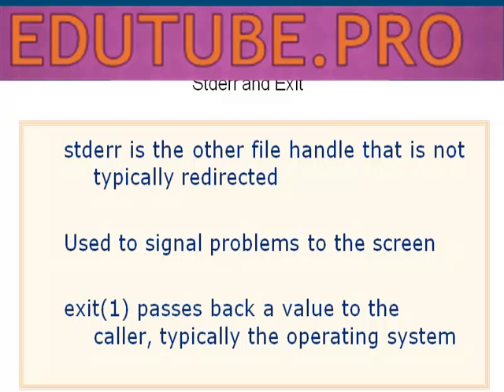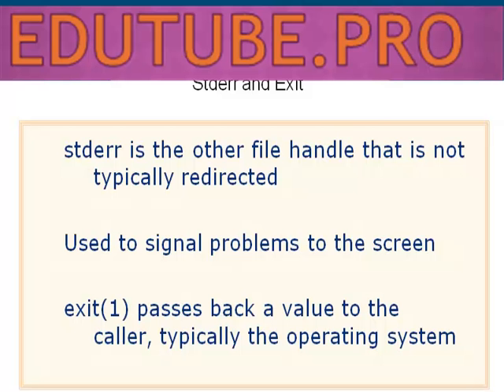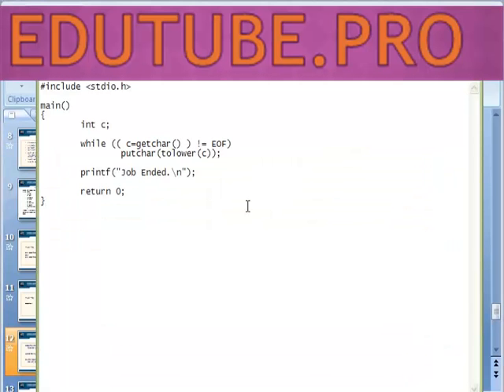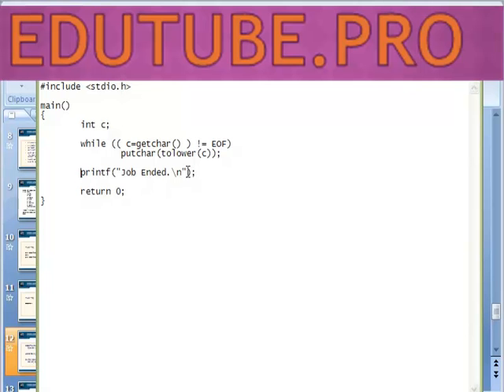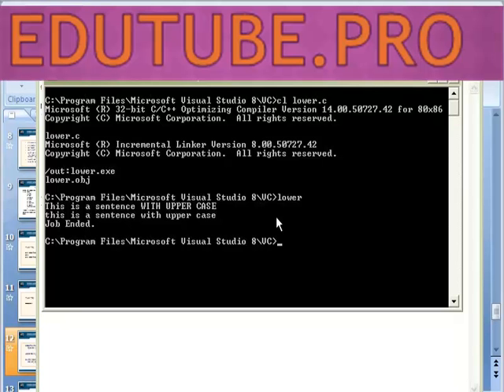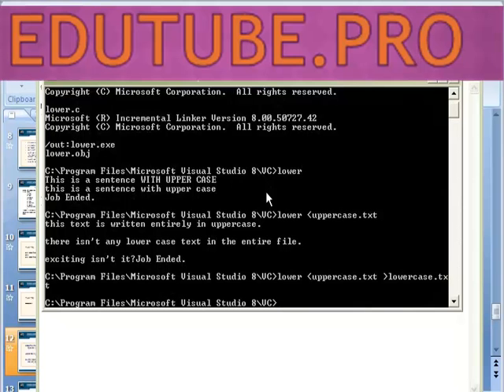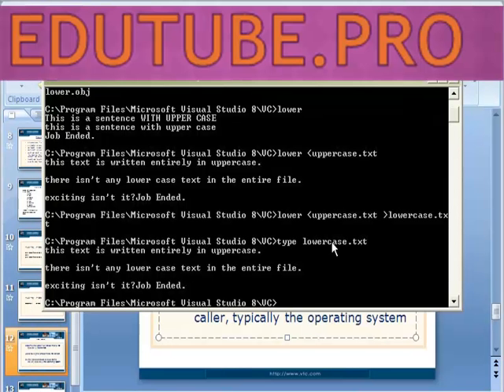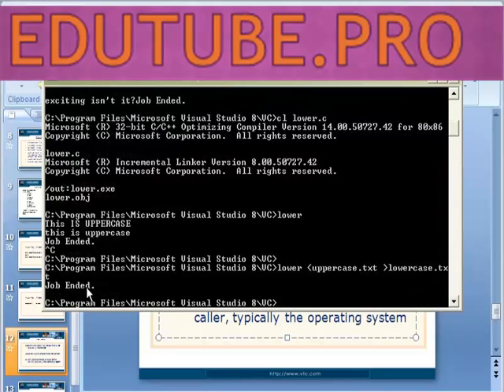C Programming Tutorials 08 08